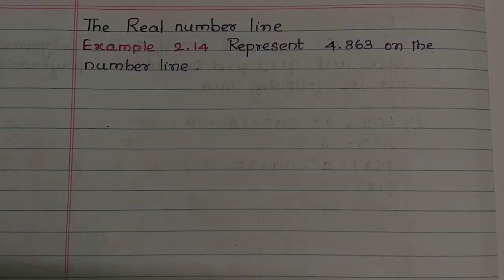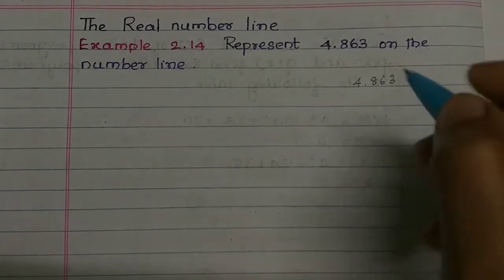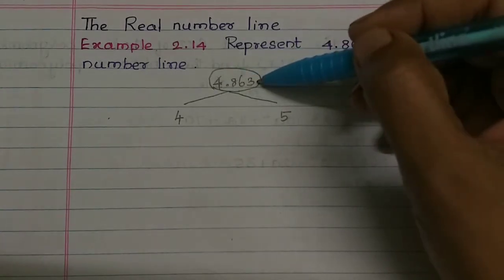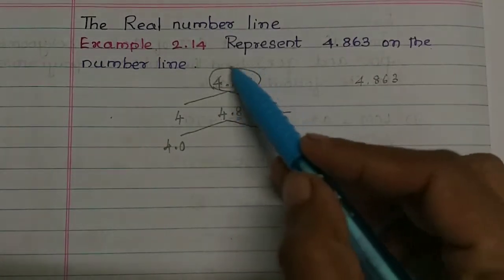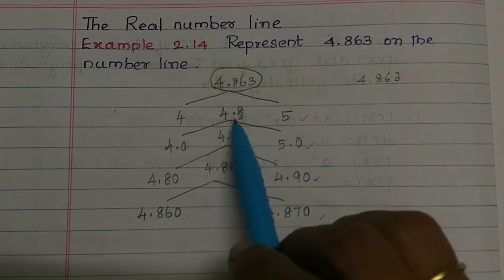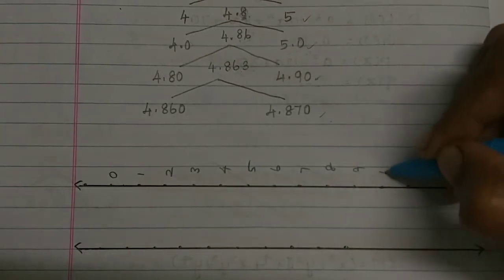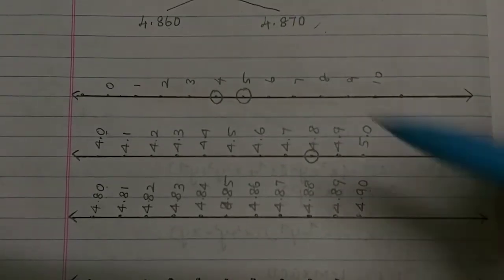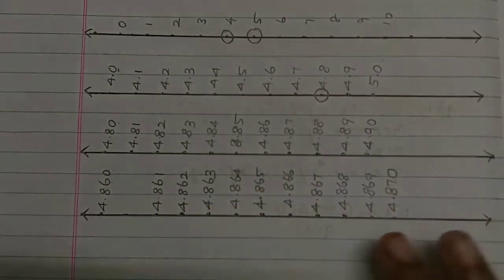Example 2.14/ Real numbers /Class 9/ Tamilnadu samacheer maths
Example 2.14 in Real numbers Class 9 Samacheer maths Nithyaganesh Maths
Nithyaganesh Maths